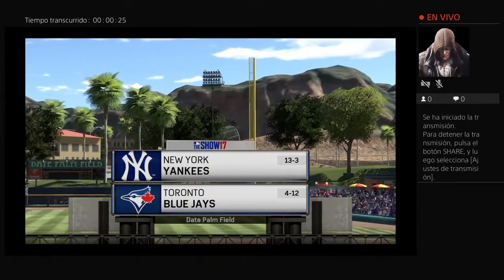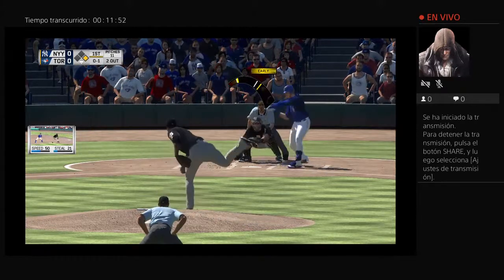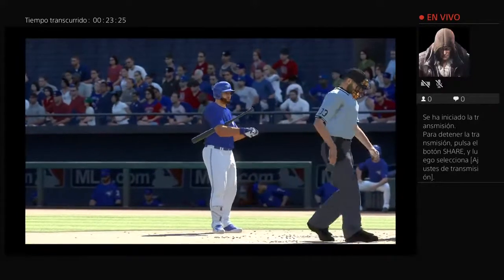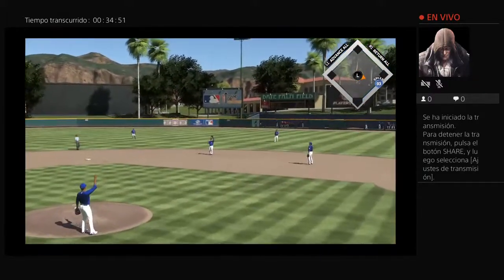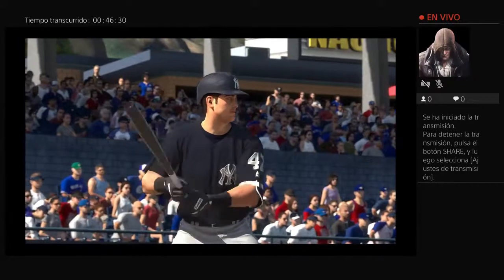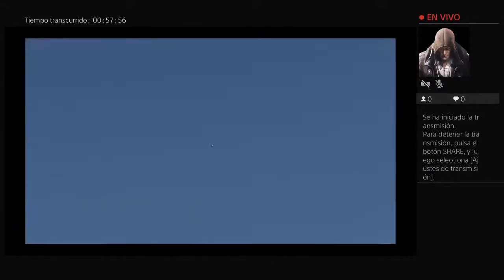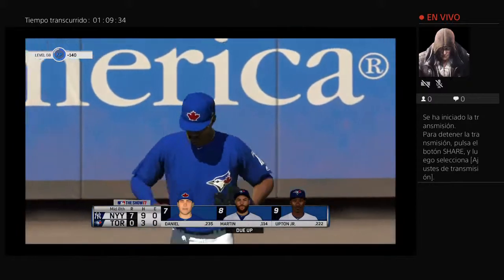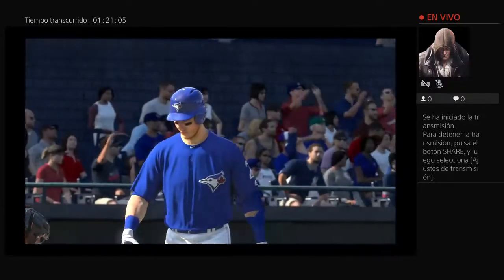MLB the show 17 Spring training 18 game 17 NYY vs TOR 11/06/21